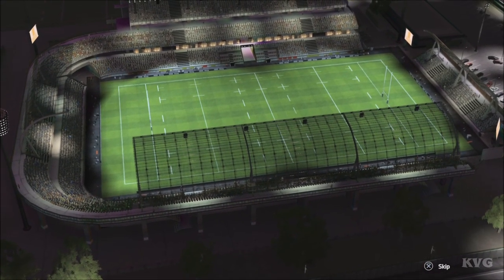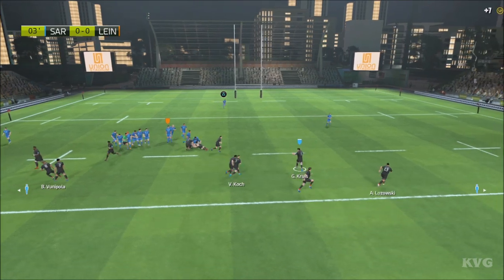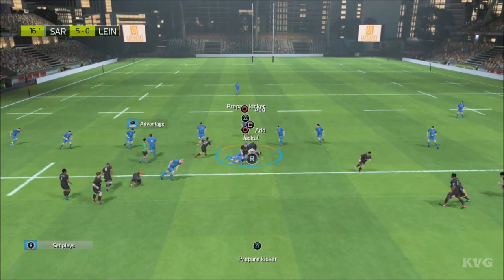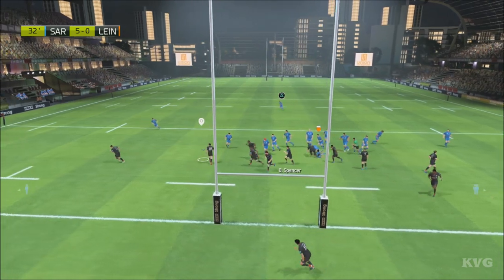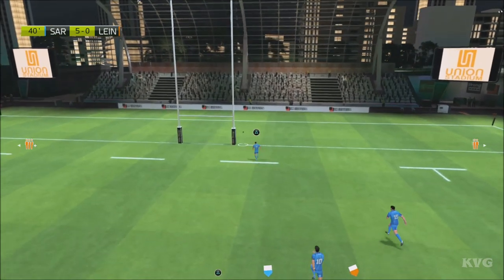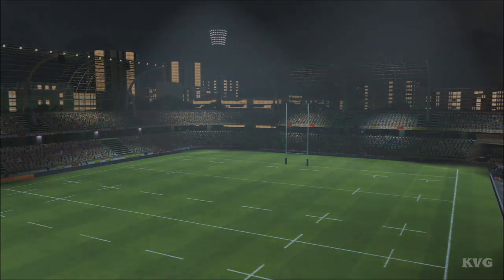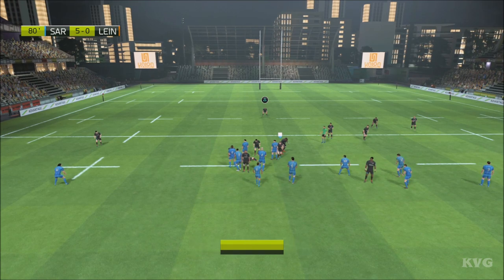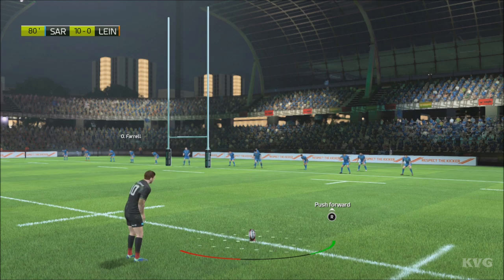Rugby 20 - Saracens vs Leinster Rugby - Gameplay (PS4 HD) [1080p60FPS]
Game Information:
Play with the best national teams and biggest leagues in intense single-player and multiplayer matches, local or online: Top 14, Pro D2, Gallagher Premiership and Pro 14.
Experience unprecedented tactical depth that recreates all the intricacies of the modern game.
On the pitch, you can tweak your game plan, manage your line-out, initiate set moves, find spaces and give your side the winning edge!